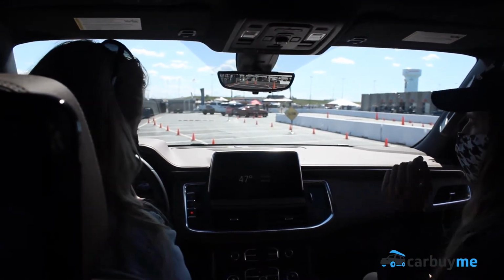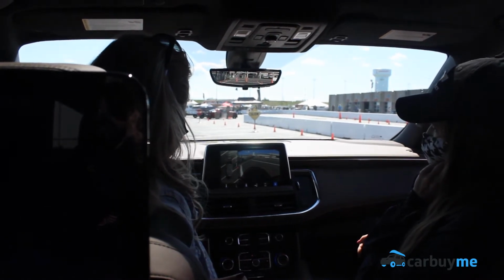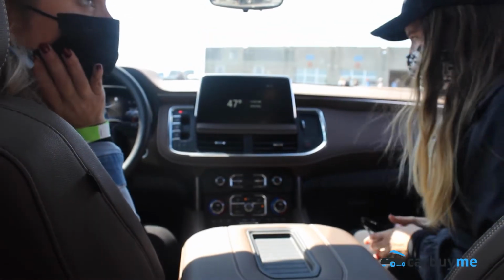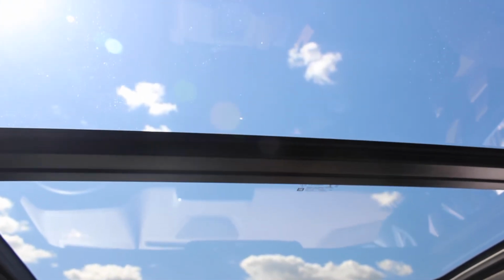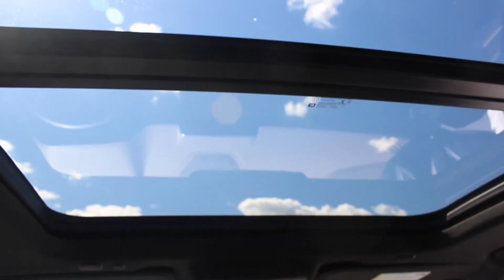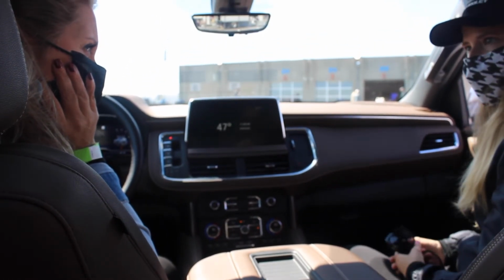2022 Chevy Tahoe Review | Tahoe accessories | Cool Car Accessories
Welcome to CarBuyMe with Camryn! This week I test drove and reviewed a 2022 Chevrolet Tahoe with accessories. This car drove as smooth as butter and the accessories it had made it SO much more luxurious.

Here are the accessories in the video:
- Leather Seats
- 360 Backup Camera
- WeatherTech Floor Mats
- Trailer Hitch Kit
- Thule Ski Carrier
- Rooftop Tent
- Roof Cross Rails
- Chrome Assist Steps

Check us out on TikTok! @carbuyme